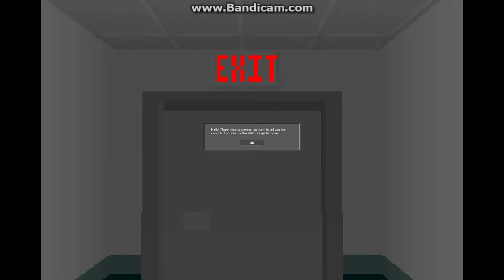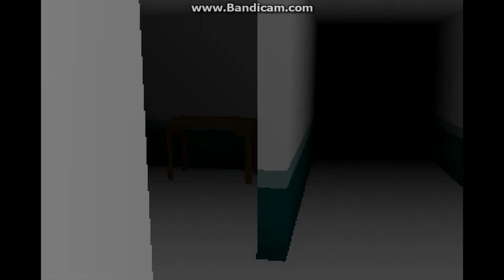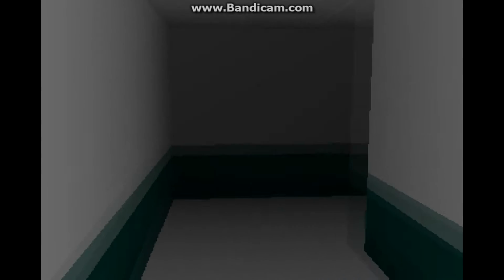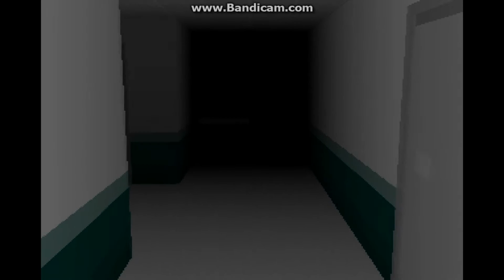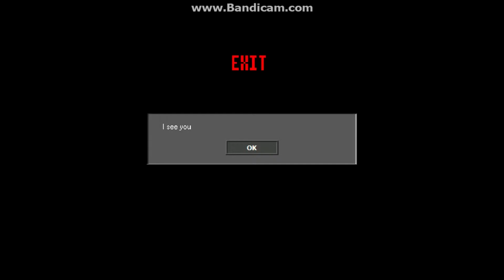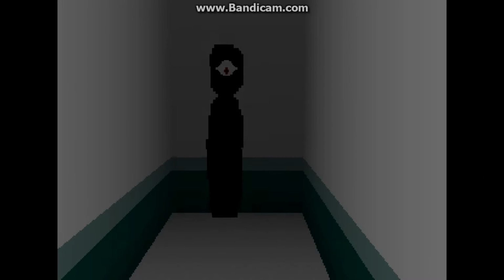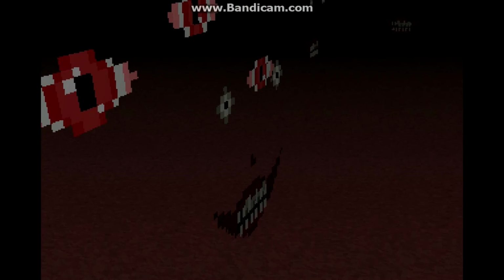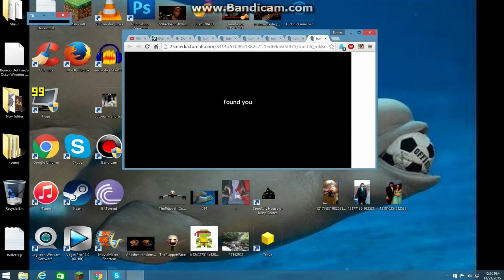MY GIRLIEST SCREAM YET | I See You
I'm really enjoying these pixelated horror games making me scream XD